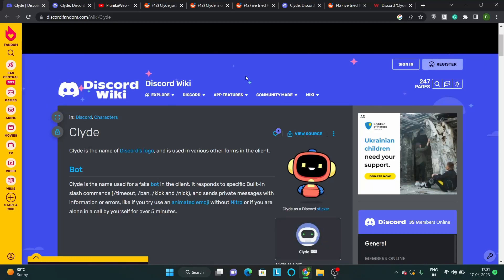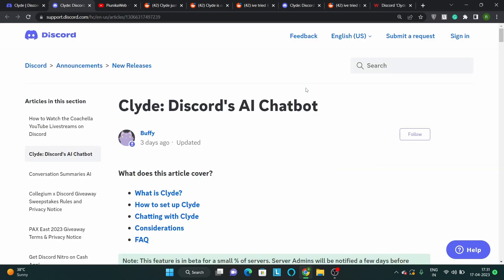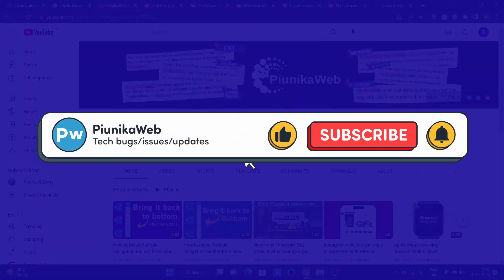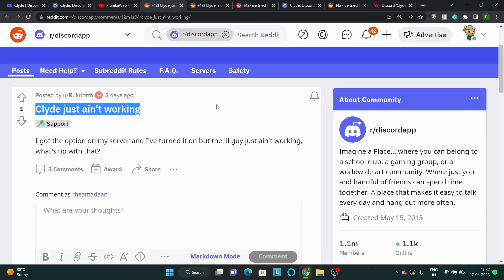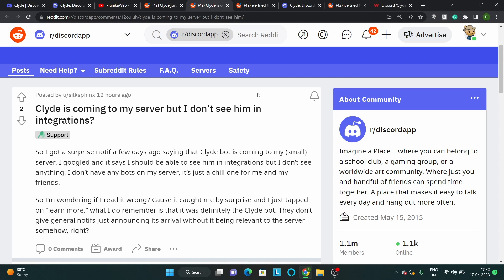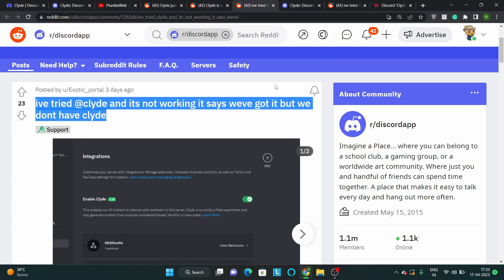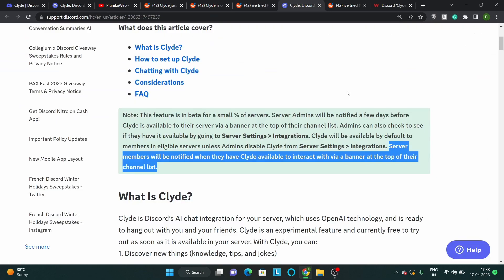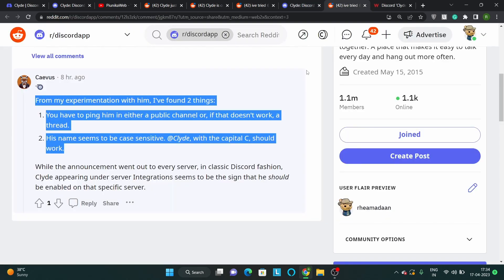Discord 'Clyde' not working even after being enabled in the server settings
Discord users are reporting an issue where 'Clyde' is not working even after being enabled in the server settings. Here's why.